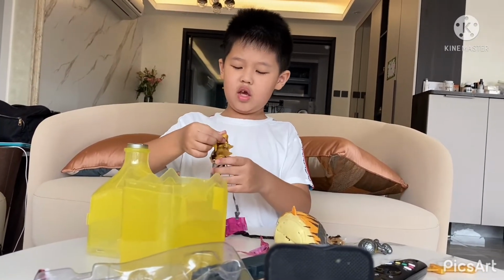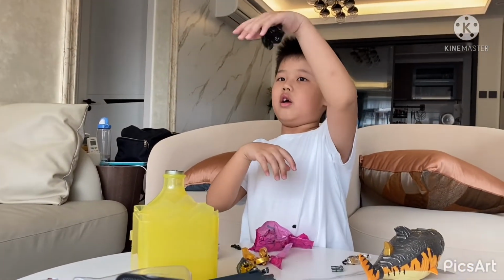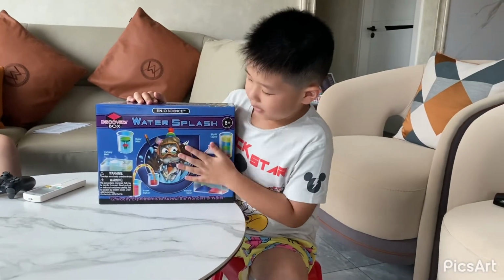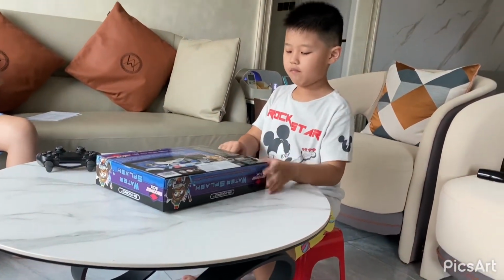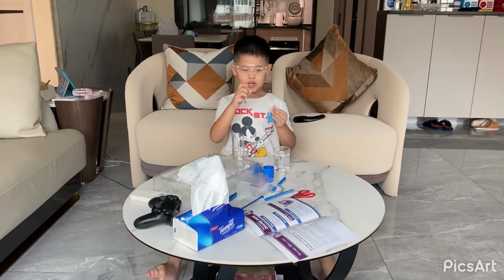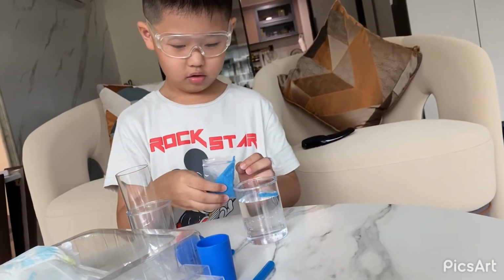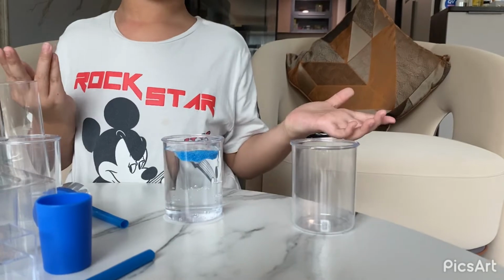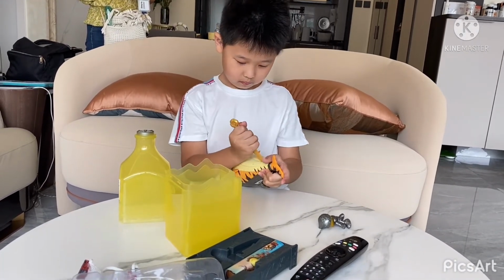My toys and my experiment